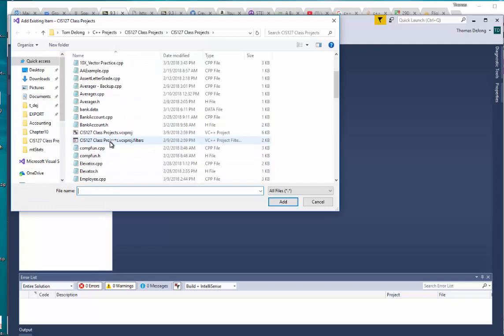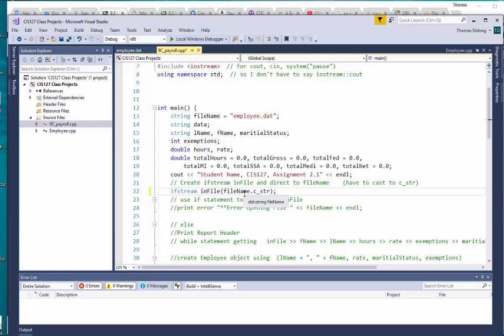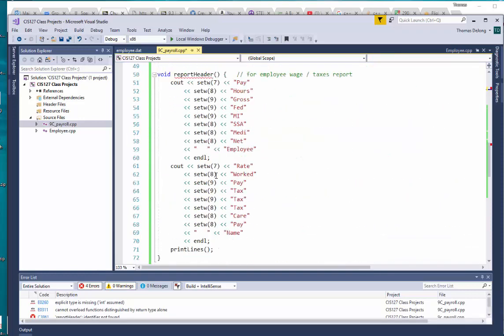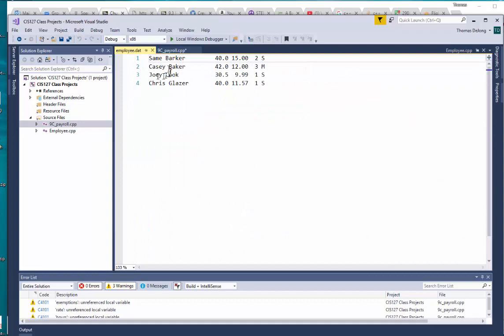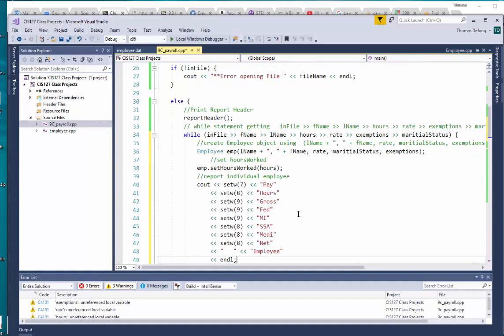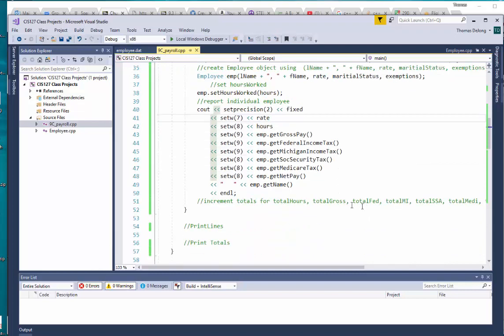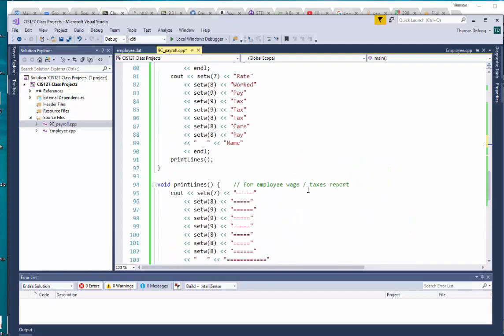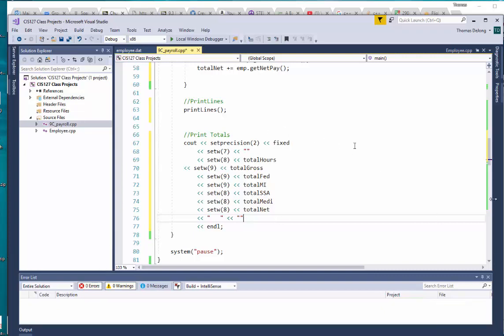CIS127 9C_Payroll